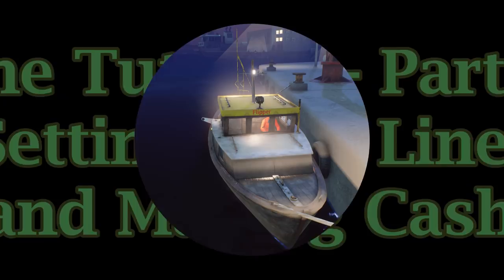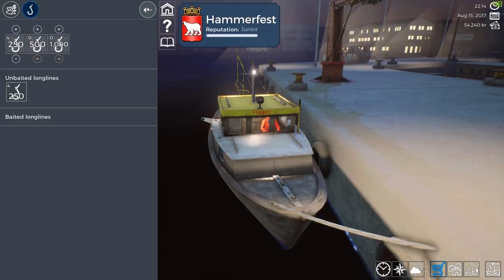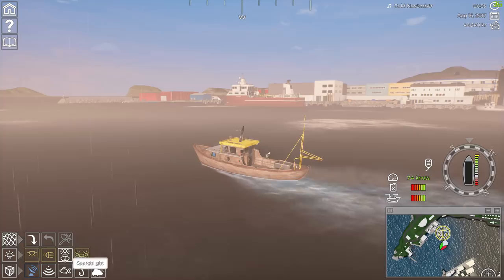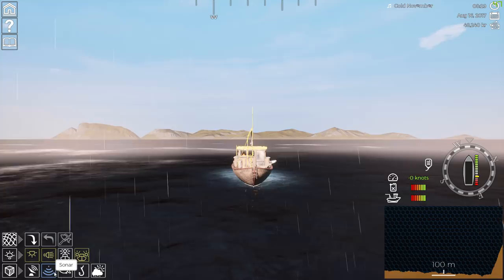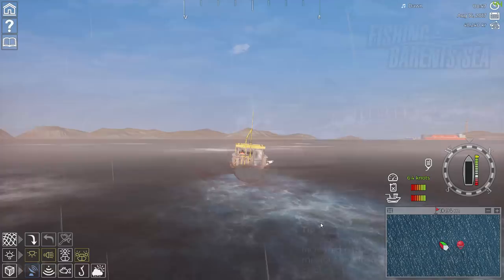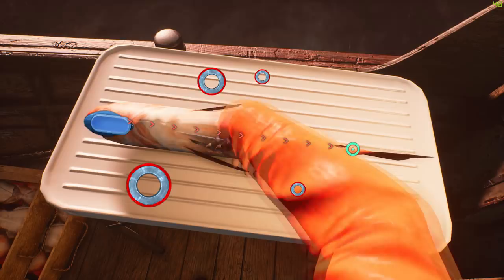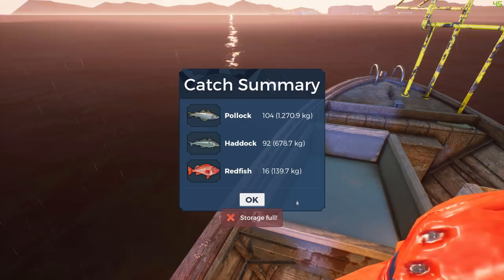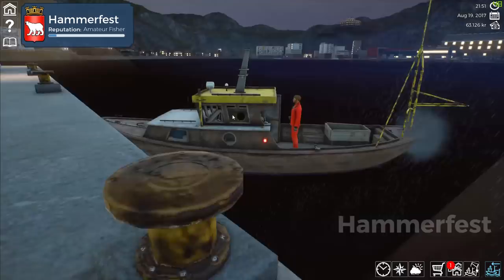Fishing Barents Sea - Ep. #2 - The Tutorial - Part 2: Setting Long Lines & Making Cash! | ENGLISH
In this episode I will be taking my first fishing boat (Flipper) out for the fish time to set what is called Long Lines. These are lines set between two buoys with 250 hooks spaced evenly in between One these are baited and moored, you have to leave them out between 18 and 24 hours (no more) in order to pull in tons of fish (Literally)